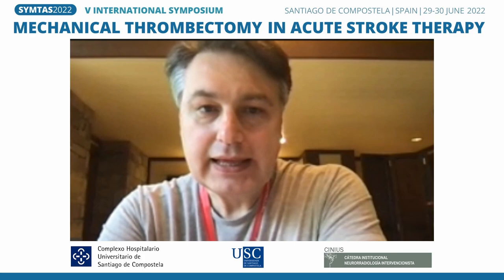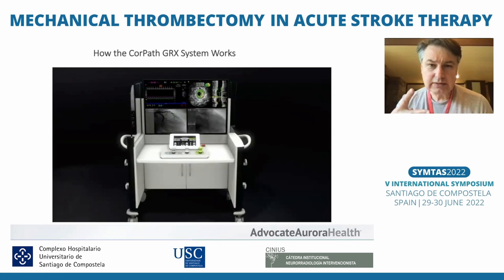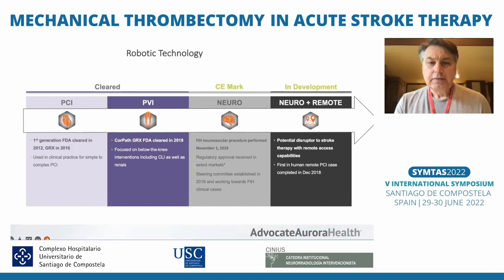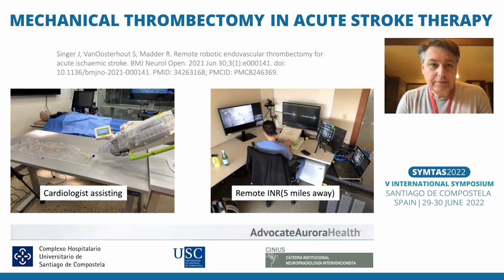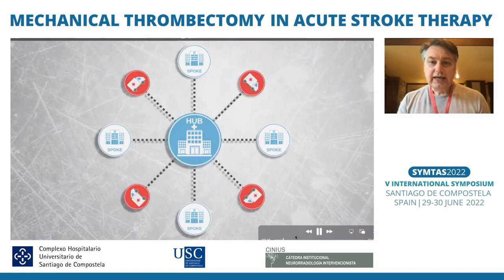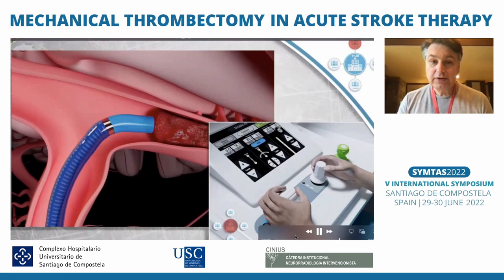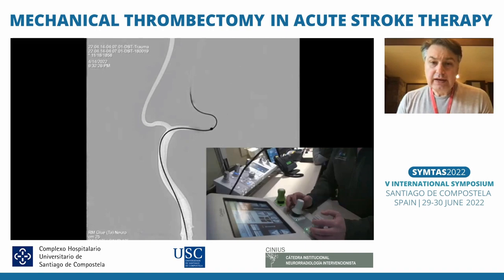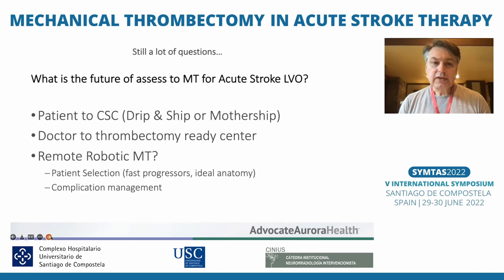Demetrius Lopes - Remote Robotic Mechanical Thrombectomy for Acute Stroke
Session from SYMTAS 2022 - "Update on Stroke Thrombectomy"